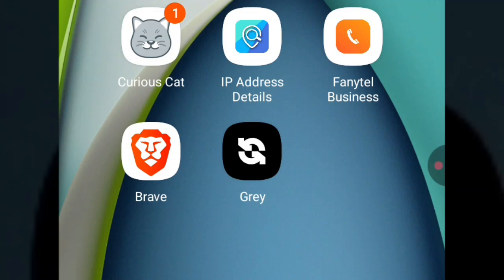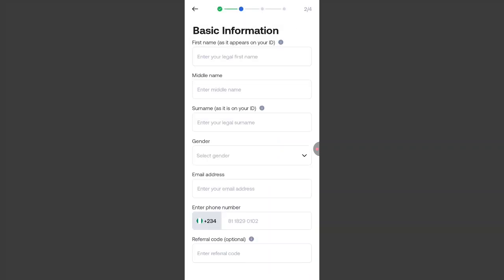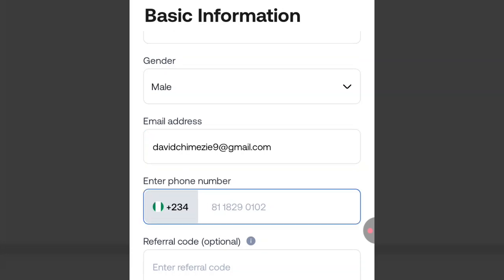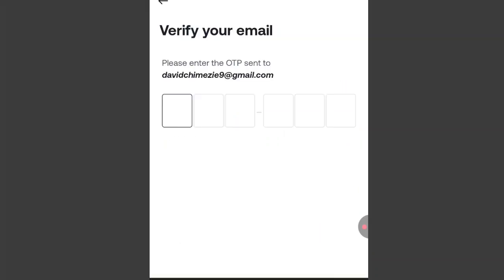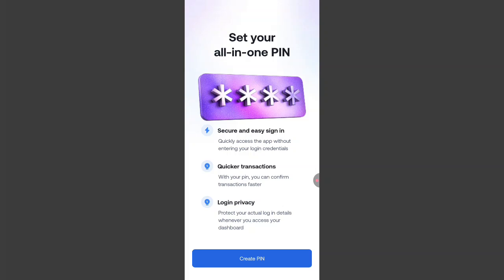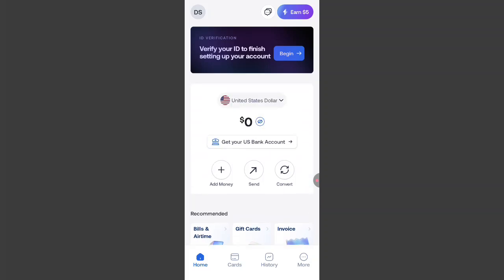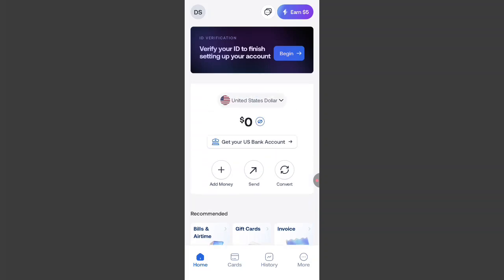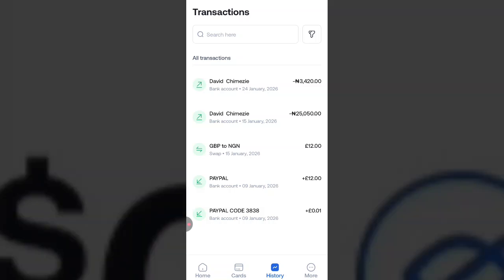How to create a US or UK bank account in Nigeria for Free (2026)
In this video, I show you how to open a UK or US bank account from Nigeria  for Free without traveling abroad.

This step-by-step guide explains how Nigerians can create a foreign bank account, receive USD or GBP, and get paid for freelancing, remote jobs, YouTube, PayPal, and international business.

If you’ve been searching for ways to receive international payments in Nigeria, avoid bank restrictions, or open a US or UK bank account using just your phone, this video is for you

This tutorial is beginner-friendly and works for: ✔ Freelancers
✔ Remote workers
✔ Online business owners
✔ Content creators
✔ Anyone earning in dollars or pounds

Watch till the end so you don’t miss important details that could save you time and money.